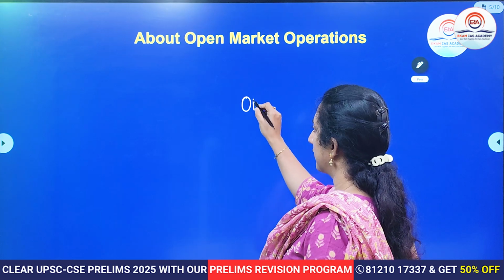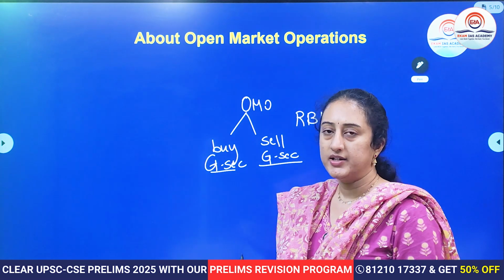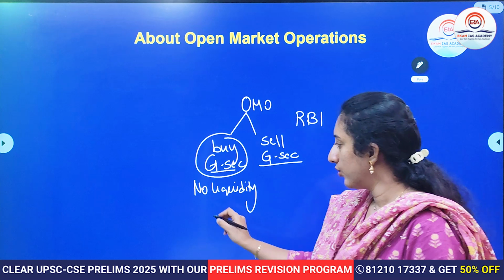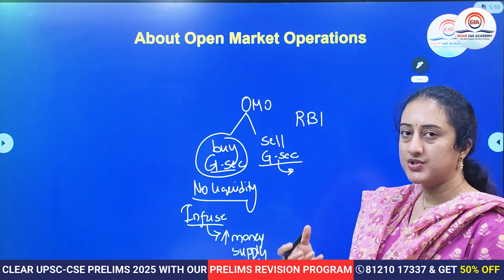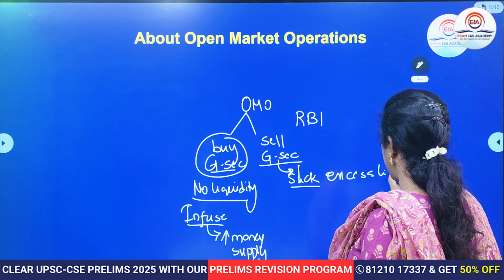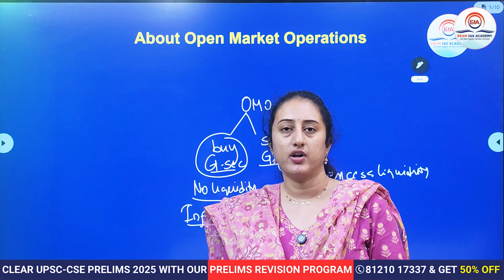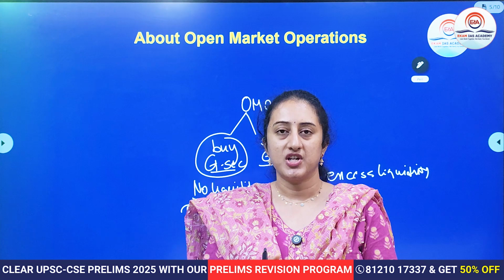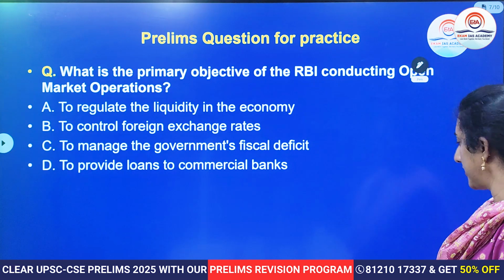Open Market Operations?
Open Market Operations (OMO)** refer to the buying and selling of government securities by the central bank (like RBI) in the open market to regulate money supply and liquidity in the economy. When the central bank buys securities, liquidity increases, boosting economic activity. Conversely, selling securities absorbs excess money, controlling inflation. OMO is a key monetary policy tool to maintain financial stability, control interest rates, and manage inflation. It ensures smooth credit flow while preventing excess liquidity, impacting borrowing and investment.

📍 Location: Ashok Nagar, Hyderabad